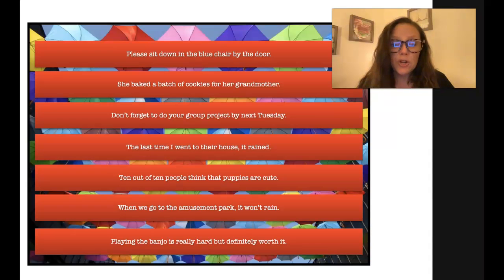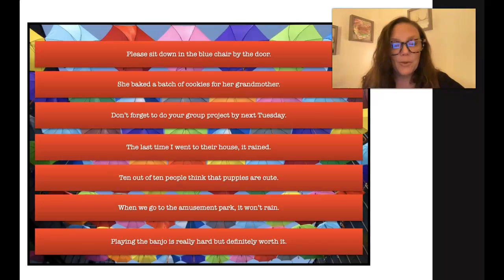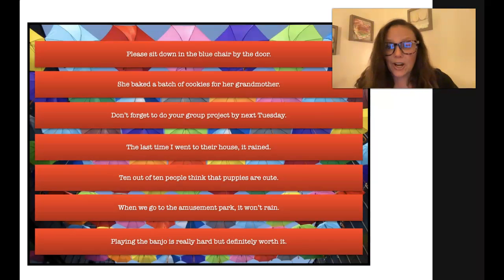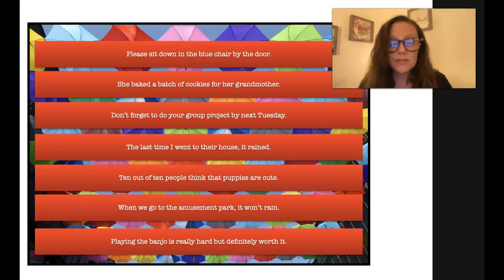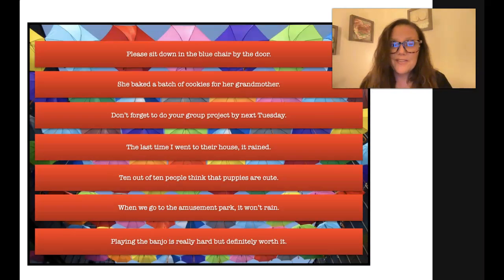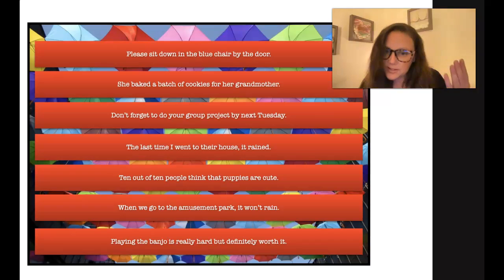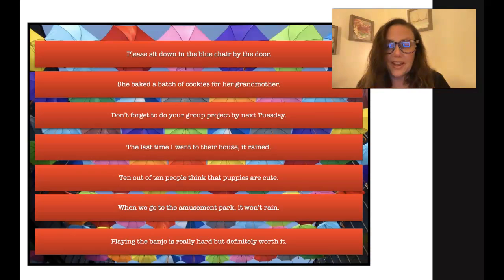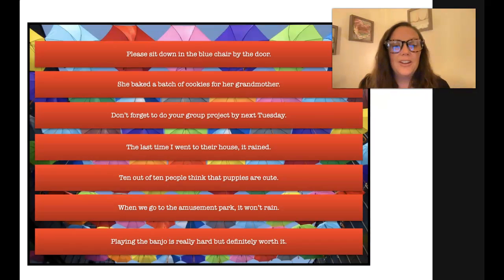10-Word Sentences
This activity is perfect for Auditory Memory, Expressive and Receptive Language, and Articulation of /r/.  Each sentence has 10 words...great for keeping data!